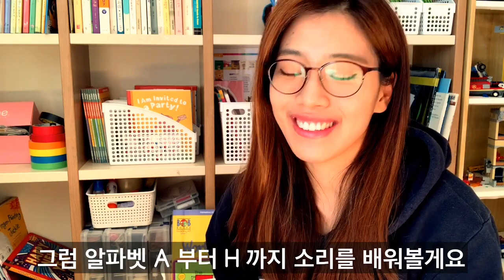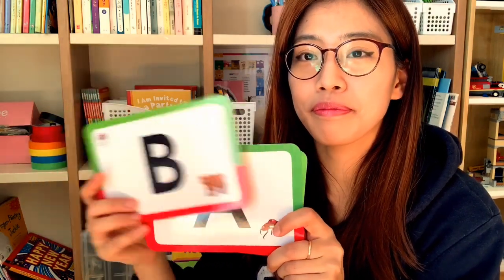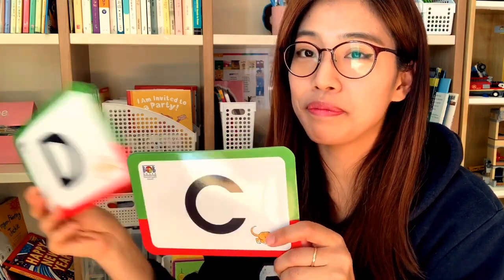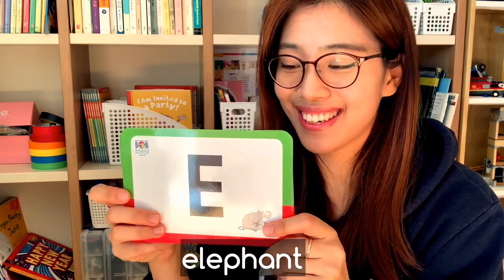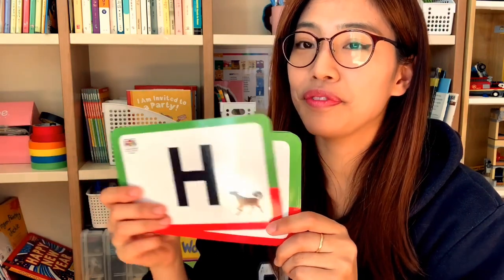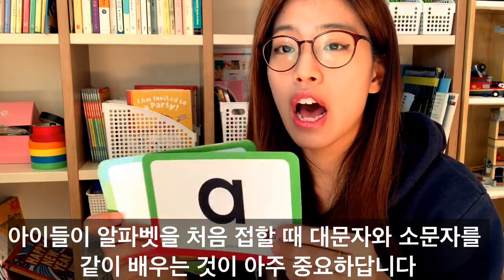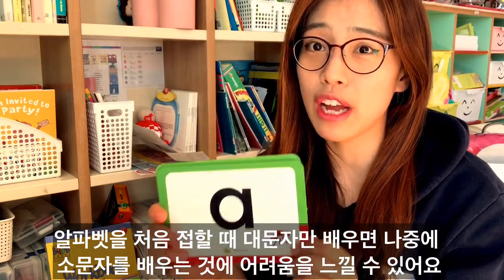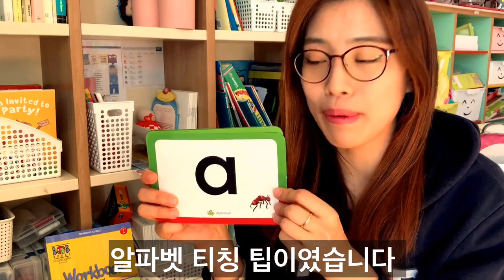Sound of the phonics A to H 파닉스발음 배우기1